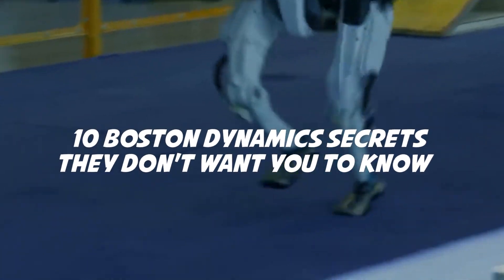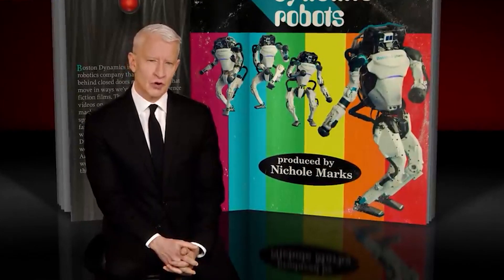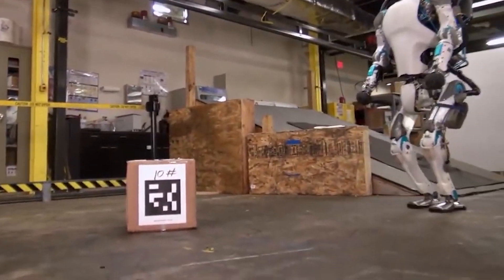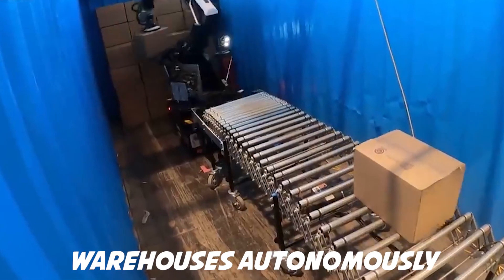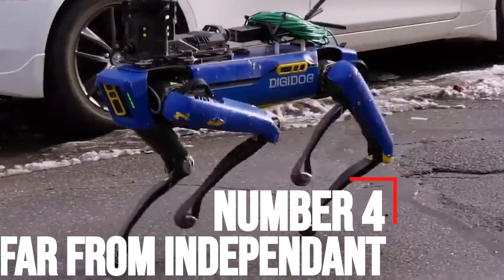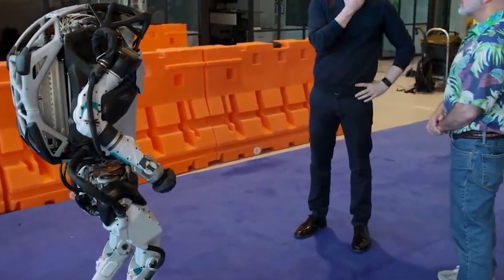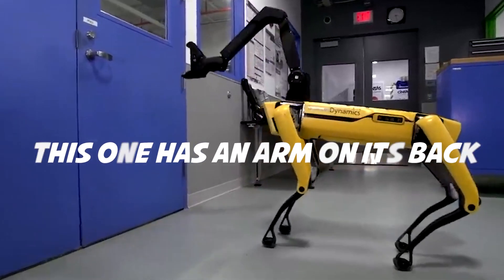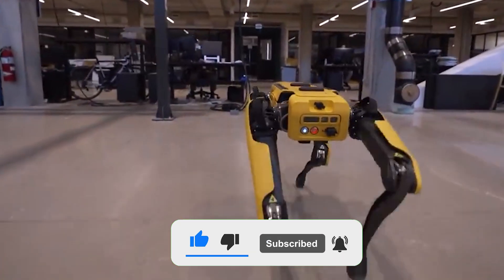10 Boston Dynamics SECRETS They Don't Want You To Know!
10 Boston Dynamics SECRETS They Don't Want You To Know!

Number 10. Highly Guarded Secret
Anderson Cooper began the special talking about how “60 Minutes” worked “behind closed doors” in the past and only released occasional YouTube videos. Cooper said the television program unsuccessfully tried to visit the company’s workshop for years.
“We’d been trying without any luck to get into Boston Dynamics’ workshop for years, and in March, they finally agreed to let us in,” Cooper said. “After working out strict COVID protocols we went to Massachusetts to see how they make robots do the unimaginable.”

Number 9. Using An Xbox Controller?!
Atlas may be one of Boston Dynamic’s most complex robots: “60 Minutes” calls it the “most human looking robot” and said it moves like an “automated acrobat.”
Despite advanced technology – including three onboard computers and a gyroscope – the human-sized robot is controlled with a common video game remote. In one shot, technician Bryan Hollingsworth can be seen using an Xbox controller with the distinctive green x logo in the middle. “The robot is doing all its own balance, all its own control,” Raibert said. “Bryan’s just steering it, telling it what speed and direction.”

Number 8. Pushing Them With a Hockey Stick?!
Technicians need to test the balance of their robots, and sometimes that includes forcefully pushing their robots with the end of a hockey stick. “Kevin Blankespoor is one of the lead engineers here, but at times, he prefers a very low-tech approach to testing robots,” said Cooper while playing a segment of Blankespoor physically jabbing the robot and hitting a box out of his hand.
“We think of that as just another way to push them out of the comfort zone,” Blankespoor said.

Number 7. The Viral Dancing Robot Video
“We spent at least six months, maybe eight, just preparing for what we were gonna do,” Raibert said. “And then we started to get the technical teams working on the behavior.”
The result? An almost 3-minute video of all their robots dancing to “Do You Love Me” by the Contours. The robots move to the beat like humans and even do the popular 1960’s ‘mashed potatoes’ dance. Cooper noted how the dancing project – while playful and amusing – cost a lot of money and took 18 months of company time. “This process of doing new things with the robots lets you generate new tools, new approaches, new understanding of the problem that takes you forward,” Raibert said. “But, man, isn’t it just fun?”

Number 6. Atlas and Spot have a new sibling — ‘Stretch’
After introducing two of the well-known Boston Dynamic robots, Atlas and Spot (the dog-like robot that is sold and used for a variety of tasks), “60 Minutes” showed off Boston Dynamics’ newest robot – Stretch. The tall robot, which looks like a seven-foot arm on a moving box, is designed to help warehouses autonomously and will be on sale next year. “You can drive it around with a joystick and at times, that’s the easiest way to get it set up,” Blankespoor said while moving Stretch. “But once it’s ready to go in a truck and unload it, you hit go and from there on it’s autonomous and it’ll keep finding boxes and moving ’em until it’s all the way through.”

Number 5. A Car With Legs
During the last minute of the segment, Cooper talks to Raibert about his dream project. “A car with an active suspension – essentially legs – like a roller skating robot. And a robot like that could go anywhere on earth,” Raibert said. “That’s one thing that maybe we’ll do at some point. But really, the sky’s the limit.”